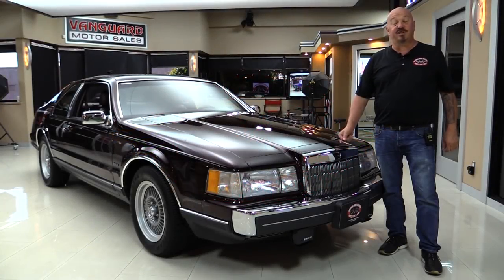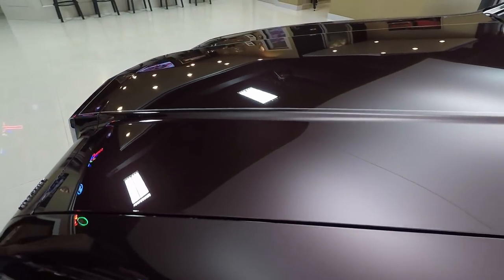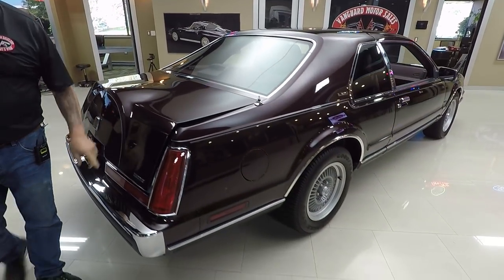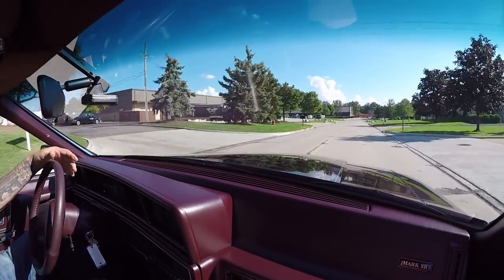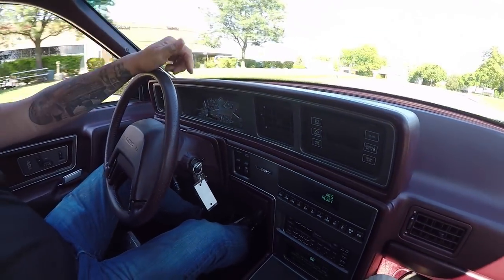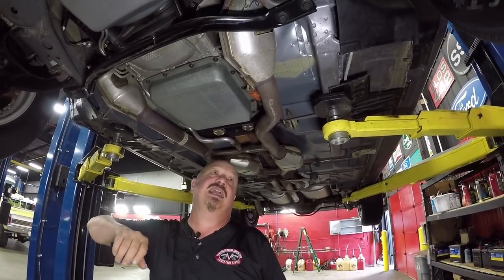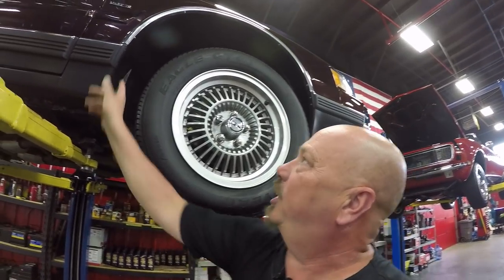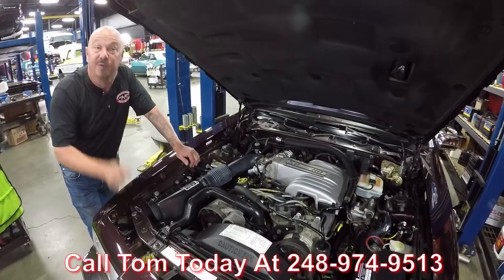1988 Lincoln Mark VII For Sale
1988 Lincoln Continental Mark VII

VIN: 1LNBM93EIJY727557

The perfect example of the 1988 Lincoln Continental Mark VII has landed on our showroom! After living indoors for its whole life, this Mark VII has nothing but perfect features to show off. Lincoln's seventh-generation Continental “Mark” was highly regarded in its time for its performance, engineering, and superior comfort. This Mark VII from The Shrine of the Holy Grail is a remarkably original and very low-mileage car, with just 2,523 actual miles recorded since new.

This Lincoln came from the collection of a man who owned a very large concrete business in Wisconsin. He had a habit of buying new cars, driving them for a short time, and then purchasing a new toy. When he passed away, he had several different cars in his collection that had anywhere from 500 and 3,500 miles. The cars were stored at his concrete factory which was extremely large.

As an LSC model it features both the first ABS used on an American production car, as well as air suspension, both highly desirable features. Accompanied by the original window sticker, it may well be the lowest-mileage Mark VII LSC remaining in existence, and marks one of the best opportunities to complete one's Continental “Mark” collection. Powering this Lincoln is a Ford 5.0L V8 butted up with a 4 - speed automatic AOD transmission. The power brakes, power steering, and air conditioning are in full swing and work just like they are brand new. Without a doubt, this will be one of the best Lincoln Mark VII you set your eyes on.

to see over 100 HD photos and our in-depth video for this 1988 Lincoln Continental Mark VII and over 200 other classics!

Mechanics:
Ford 5.0L V8
4 Speed Automatic
AOD Transmission
8.8 Rear End
2.73 Gear
Posi
- Plastic Fan
Power Brakes
Power Steering
Air Conditioning
Fire Wall Clean
Brakes:
Front – Disc
Rear – Disc
Original Exhaust

Wheels and Tires:
Front Tires – Good Year 225/60R16
Rear Tires – Good Year 225/60R16

Body:
- Chrome looks Great
- Pinstriping in Good Condition
- Paint is Phenomenal
- Light Lenses are Gorgeous
- Chrome on Front Bumper is Great
- Plastic in Good Condition

Interior:
- Luxury Interior
- Bucket Seats
- Center Console
- Seats in Excellent Condition
- Seat Belts
- Head Liner looks Good
- Dash looks New
- Paper Stickers

Underneath:
- Bumper Cover Clean
- Bushings look Good
- Part Numbers on Mufflers
- Floor Boards are Solid
- Factory Coating on Floorboards
- Parking Brake
- Fuel Lines in Great Condition
- Cross Members look Good
- Control Arms in Good Shape
- Inner Wheel Houses are Clean
- Core Support looks Great
- Driving Light Covers